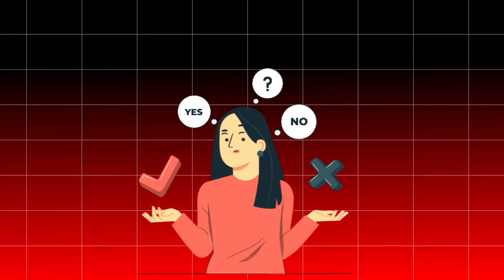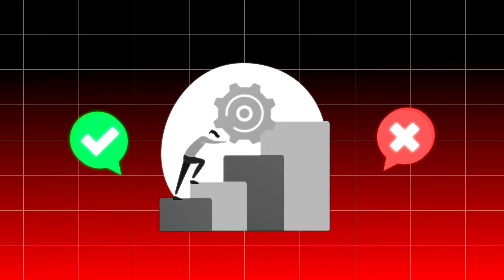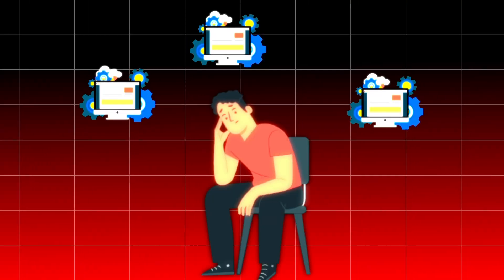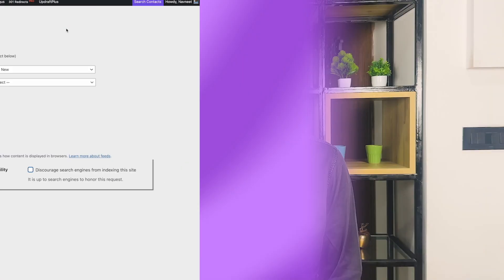9 Easy Steps to Master WordPress SEO in 2026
Looking to dominate the digital space and rank your website number 1 in 2026? Dive into our definitive WordPress SEO guide and unlock the secrets to soaring search engine rankings! 🚀

In this video, I break down the art of mastering WordPress SEO into 9 easy, actionable steps. Whether you're just starting out or you're an SEO veteran looking to stay ahead of the curve, this step-by-step guide is crafted to help you drive more organic traffic and achieve a #1 ranking with ease. From choosing the right hosting and theme to leveraging powerful SEO plugins like Rank Math, we cover it all. Plus, learn how to optimize your blog posts with focus keywords and meta descriptions that make your content irresistible to search engines and users alike.

SEO strategies for 2026 are all about staying ahead of the game. That's why this video is not just about the basics; it's about equipping you with future-proof techniques to ensure your site remains visible and competitive. I'll walk you through the importance of SSL certificates, the impact of your theme choice on SEO, and the critical role of SEO-friendly URLs and consistency in your web address.

Our favorite tools and plugins will help you streamline your SEO process, making it easier than ever to manage and improve your search engine rankings. And with our additional tips on keyword research and content optimization, you're set to drive more traffic and improve your site's visibility.

Ready to conquer SEO and turn your WordPress site into a traffic-generating machine? This video is your first step towards mastering the SEO landscape of 2026. Let's embark on this journey together and unlock the full potential of your website!

Remember, in the world of SEO, knowledge is power. Equip yourself with the latest strategies, stay updated with trends, and watch as your website climbs to the top of search engine rankings. Let's make 2026 the year your website stands out!

CHAPTERS:
0:00 - Intro
0:15 - Web Hosting & SSL Certificates
0:35 - Choosing Website Themes
1:00 - Adjusting Visibility Settings
1:25 - Creating SEO Friendly URLs
1:44 - Deciding Between WWW vs Non-WWW
2:06 - Installing SEO Plugins
2:30 - Generating XML Sitemaps
2:59 - Optimizing Blog Posts for SEO
3:29 - Conducting Keyword Research